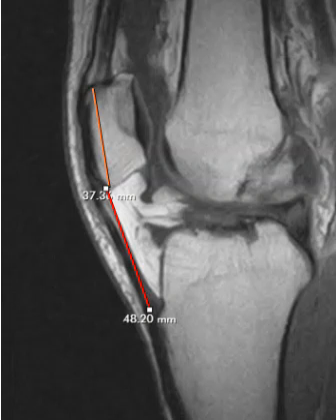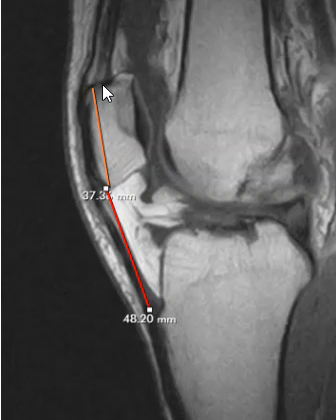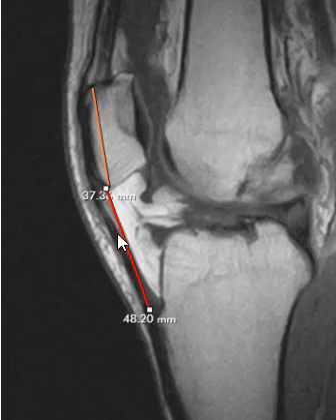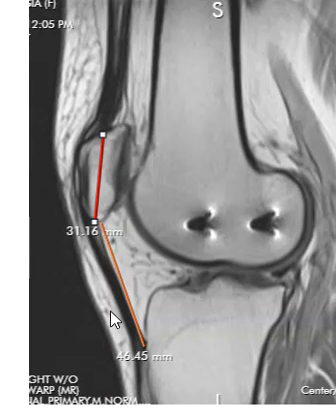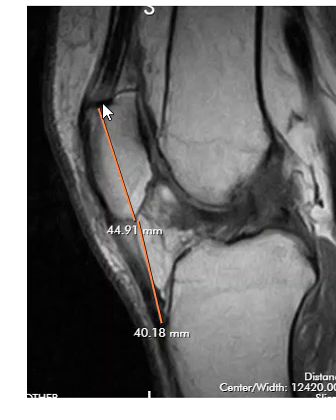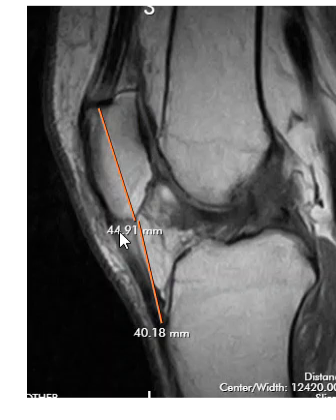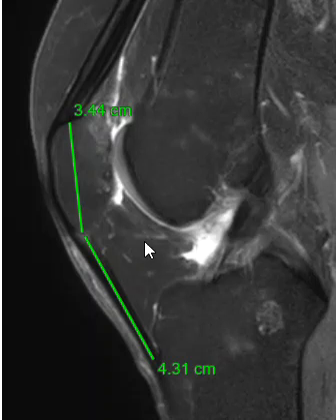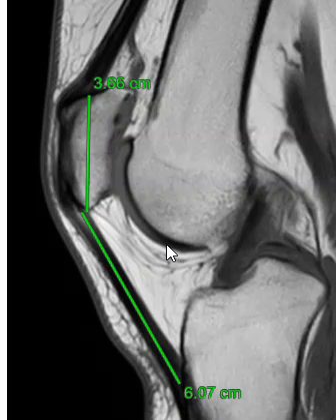Patella alta and patella baja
This video describes how to evaluate the patellar positionin order to diagnose patella alta (too high) and patella baja (too low). Congenital variations of the patellar position are often seen incidentally but may be associated with abnormal mechanics of the patellofemoral mechanism and anterior knee pain or instability.